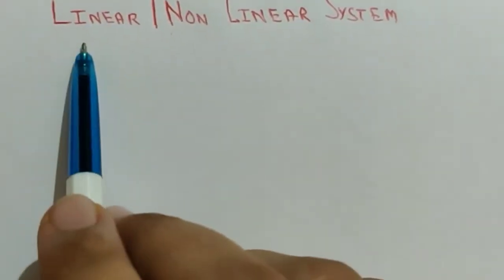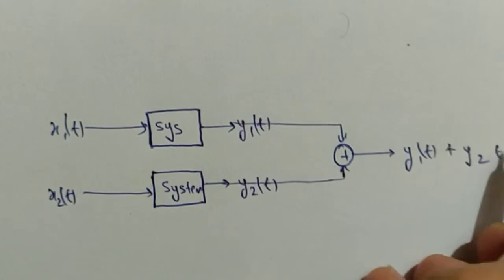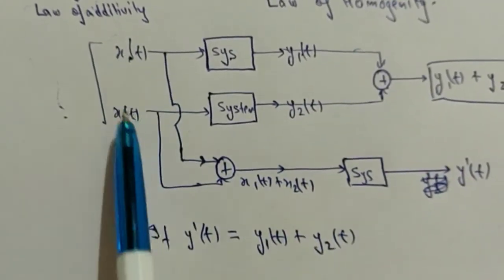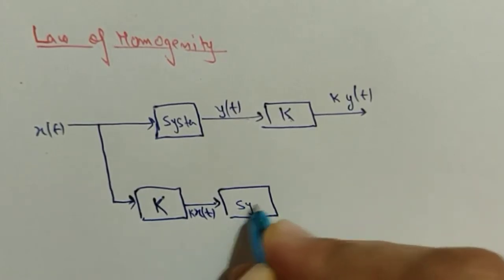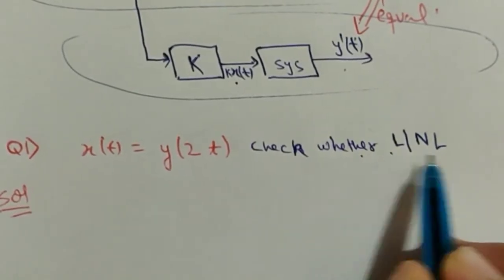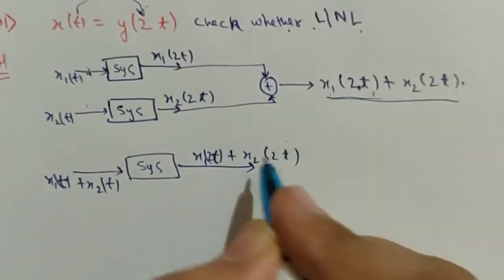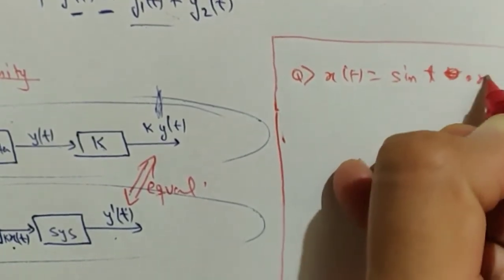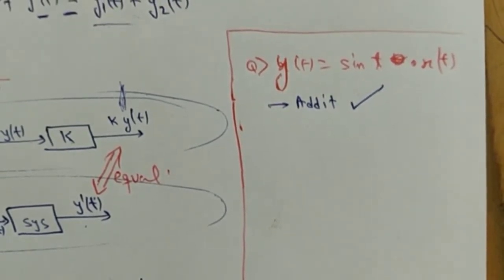LINEAR & NON LINEAR SYSTEMS |LECTURE 4 Signals & Systems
In this video i have discussed the classifications of signals as LINEAR & NON LINEAR SIGNALS.
This topic is usually taught in B TECH. fifth semester of electrical engineering.
I recommend you guys to study using my notes, link of which is provided in the playlist signal and system

If you have any doubts post them in the comment section i will be happy to help.